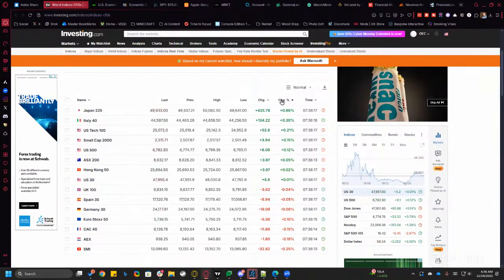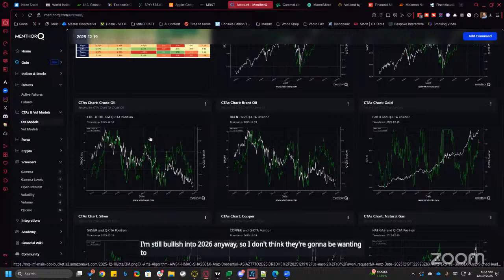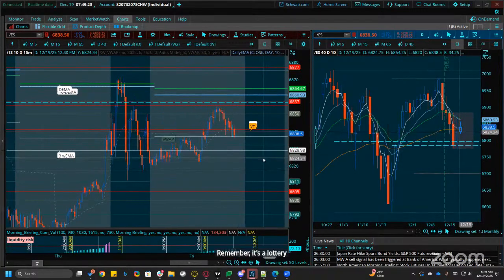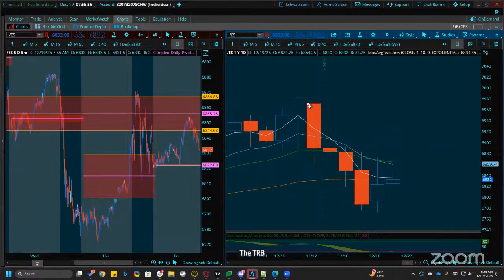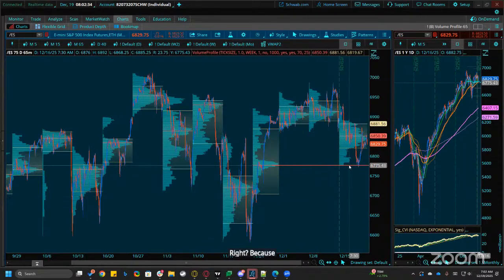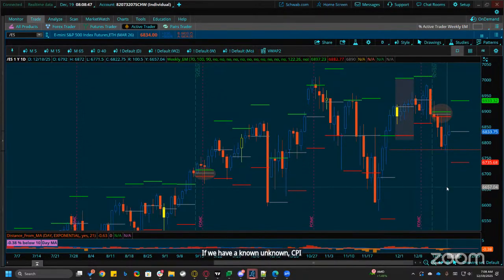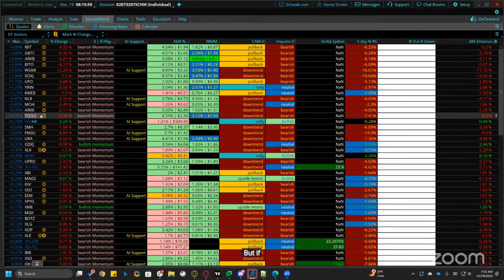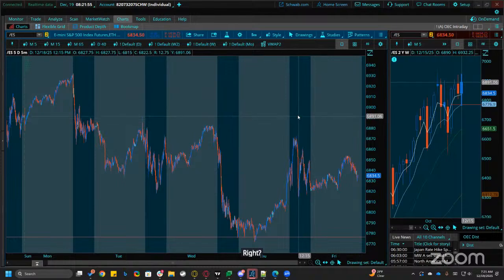Day Trading Preparation Dec 19 Triple Witch (Morning Briefing)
TOS Charts
When watching the morning briefing watch the upper right side of TOS to see what chart I am on. I'm going to share the charts below in the order I review them in the live stream each day.
Morning Briefing '15 min Active" Chart
Has SG Levels, Overnight Volume

TOS ADR Chart
Has the Custom ADR & MMM indicator & can be 5 or 15 minute.

TOS CPR Chart
Has the Custom CPR (central pivot range) for daily & weekly pivots. Can be 5 or 15 minutes.

TOS Volume Profile 65 Chart
Has a 5-day volume profile on a 65 min candle chart.

TOS 10D-30M Chart
Has the TPO Profile (right) and Volume Profile (left) on a 30 min chart.

TOS Volume Profile 5D 5M Chart
This chart has a volume profile (center) with TPO profile (right) on a 5-min / 5-day chart

Weekly EM
This chart has the weekly expected move (EM) and shows "distance from 10MA) along the bottom of the chart.

These are the old charts below - I need to review them & see what changed. I do not want to remove them yet so for now (DEC 19, 2025) I'm going to leave them there.

Morning Briefing old charts
15-min /ES w/ Studies

10-Day | 30-min chart with TPO & Volume Profile

5-Day | 5-min chart with daily Volume Profile